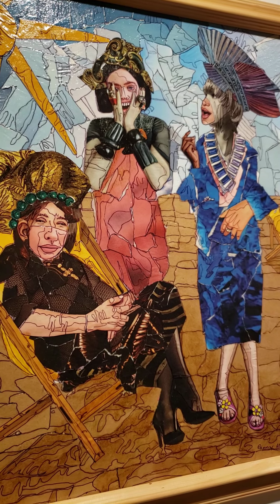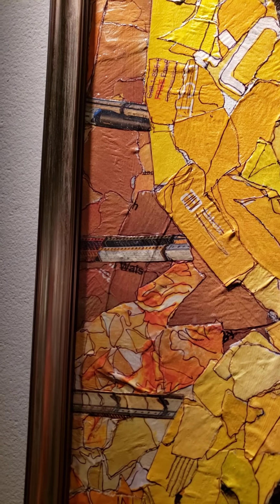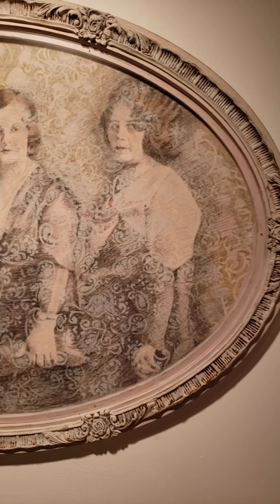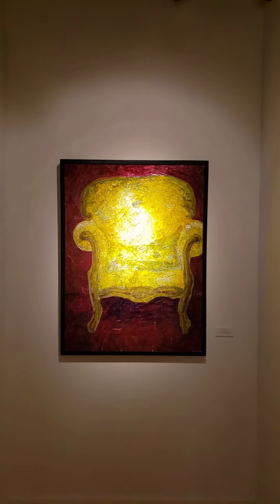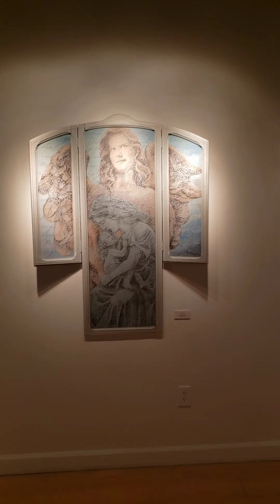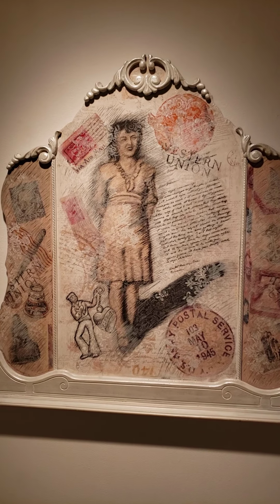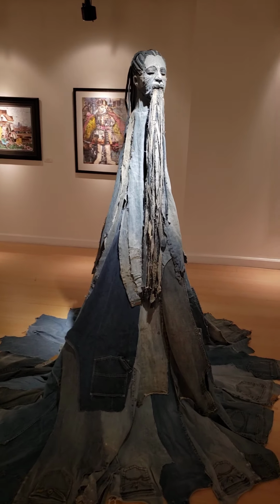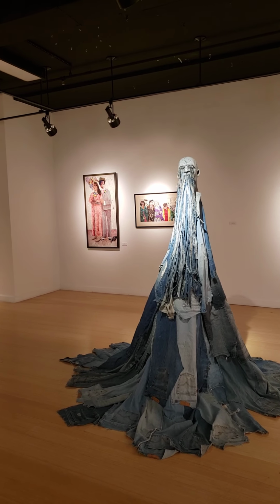November 12, 2020